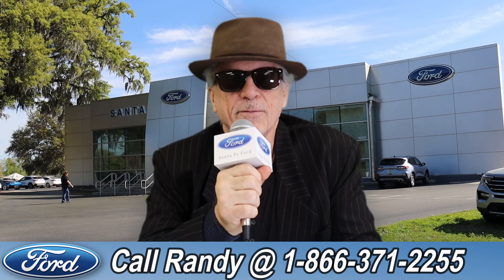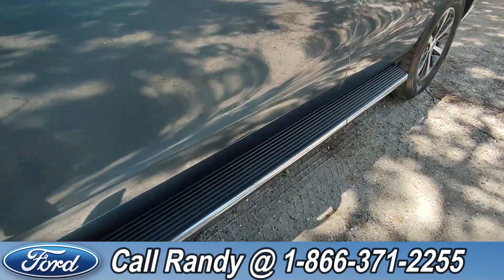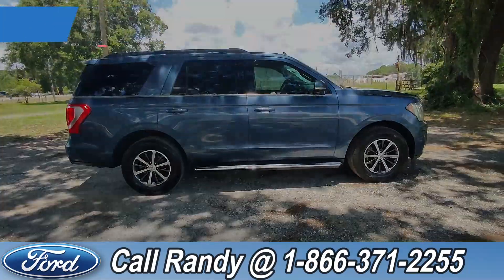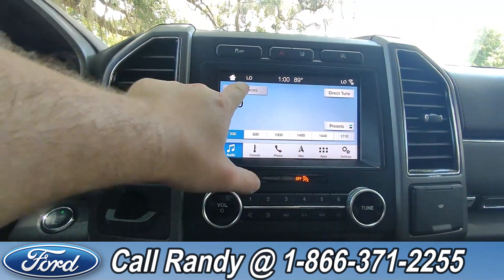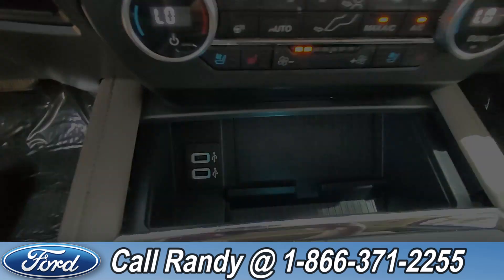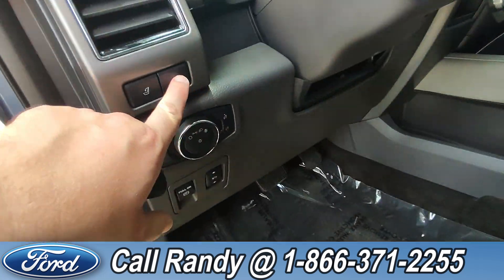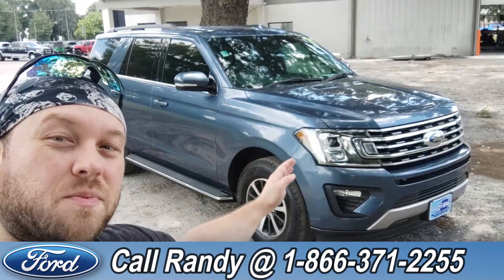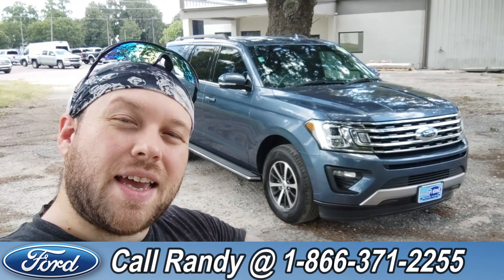Ford Expedition Alachua Gainesville Fl 1-866-371-2255 Stock# G-43140P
Used 2018 Ford Expedition Alachua Gainesville Fl 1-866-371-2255 Stock# G-43140P

video videos Ford Expedition Alachua Gainesville Fl